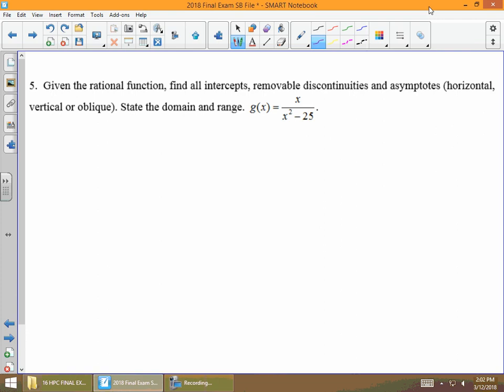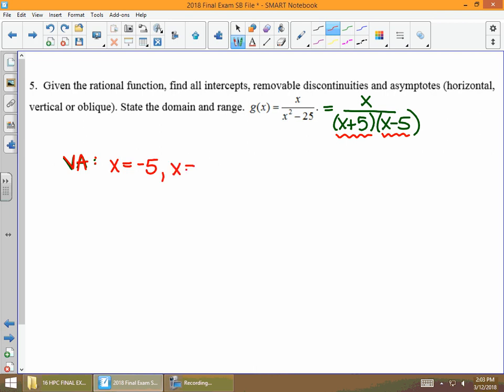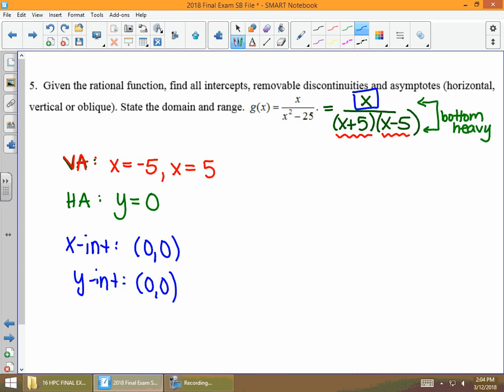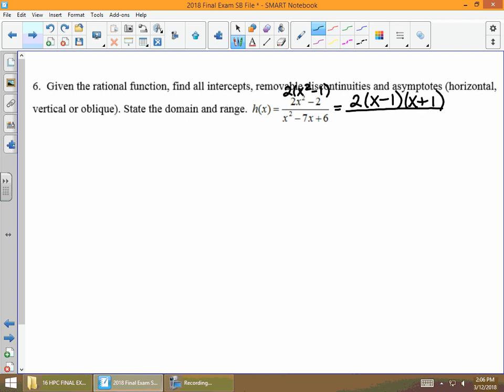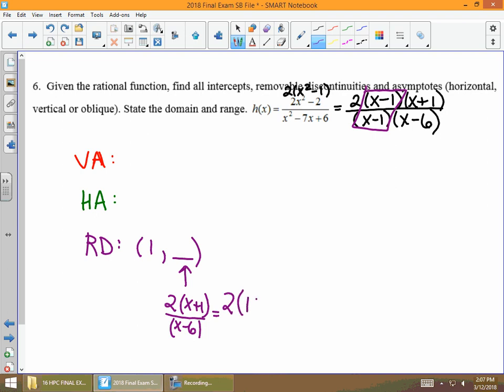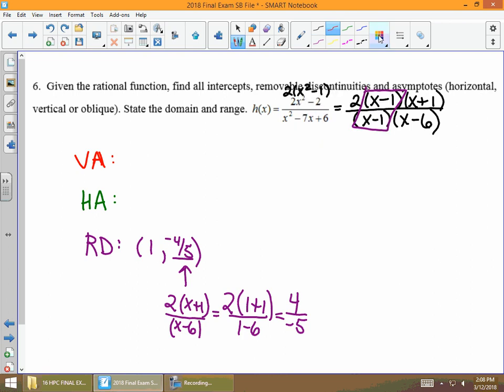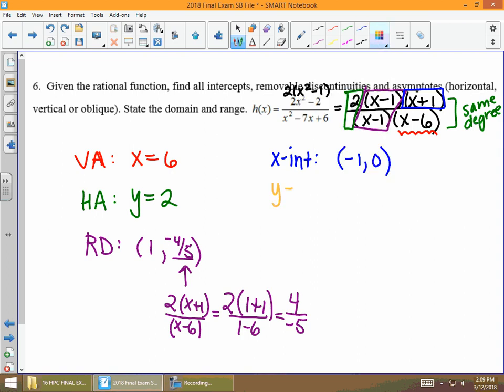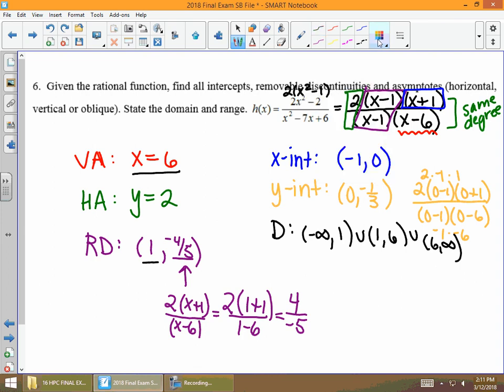PC Exam Review 5 6